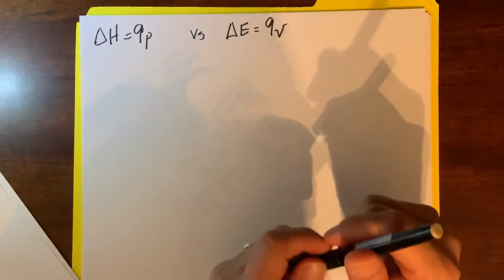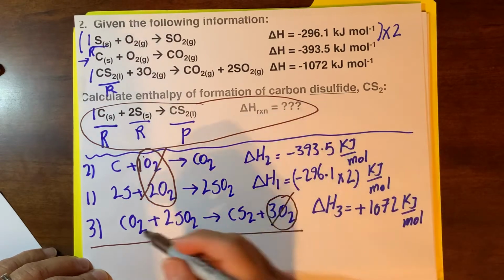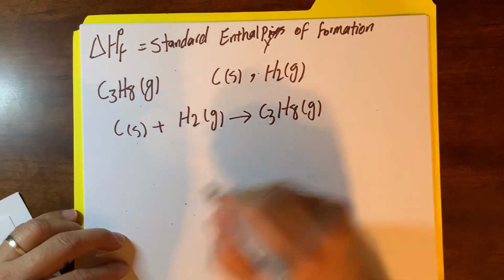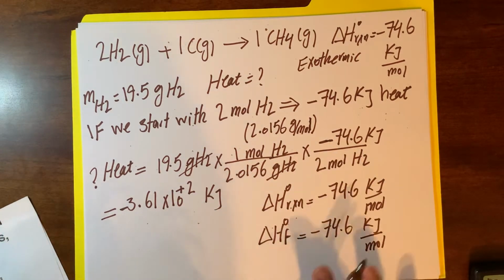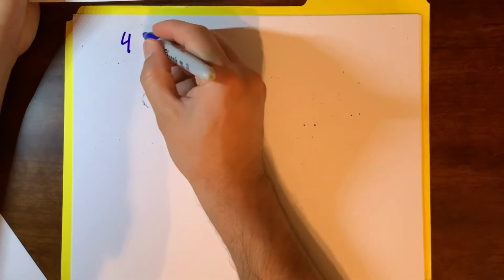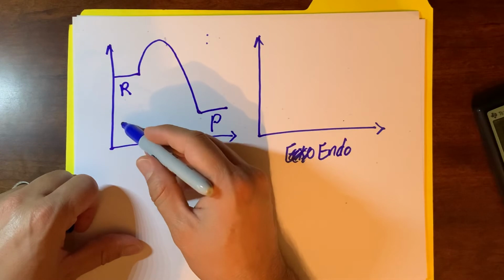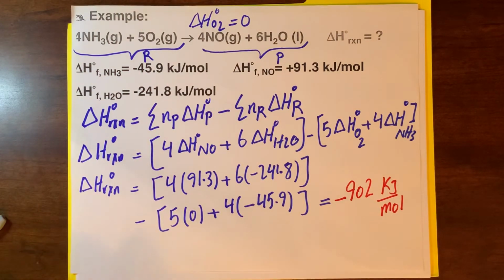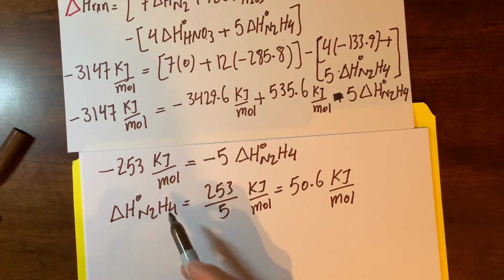Chapter 7 (CHEM 1314) and Chapter 9 (CHEM 1414): Thermochemistry_3